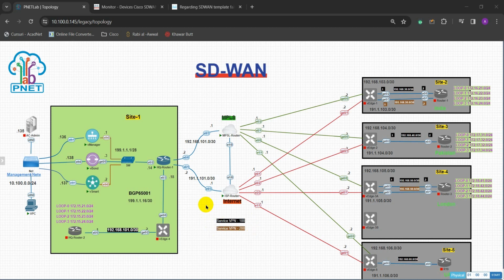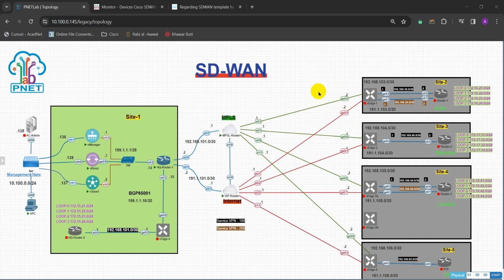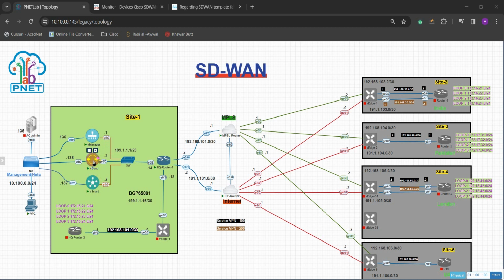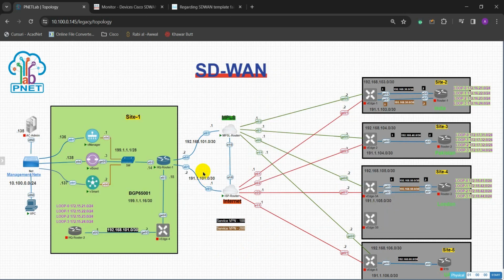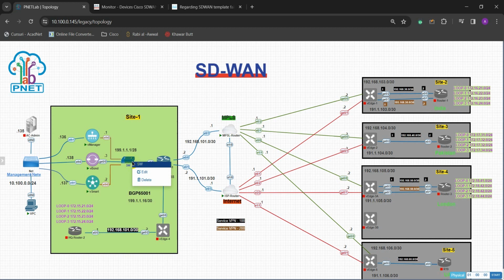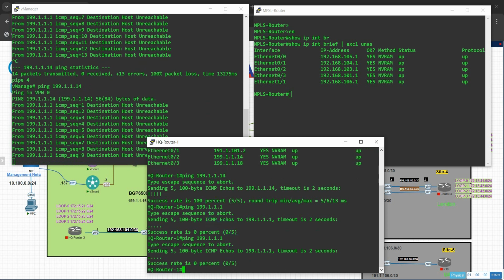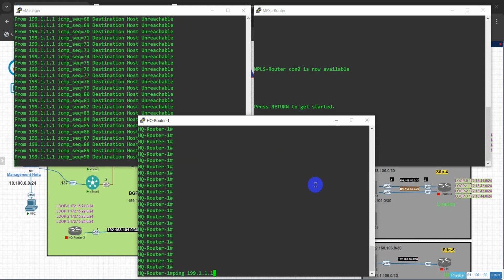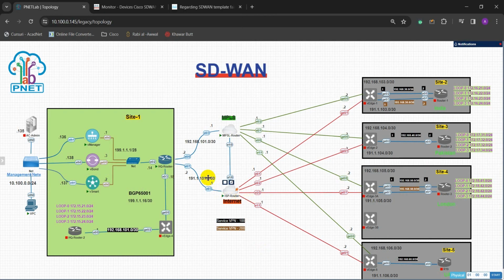08 vEdge Underlay Connectivity